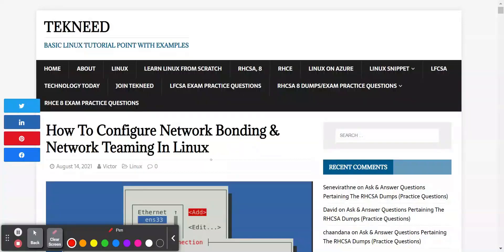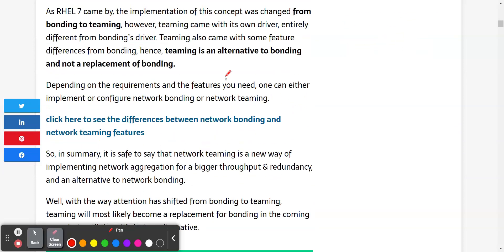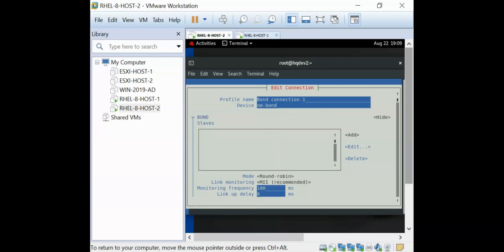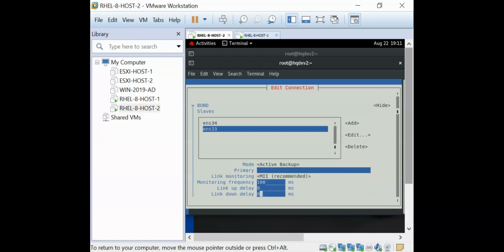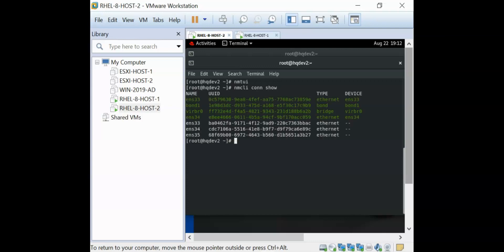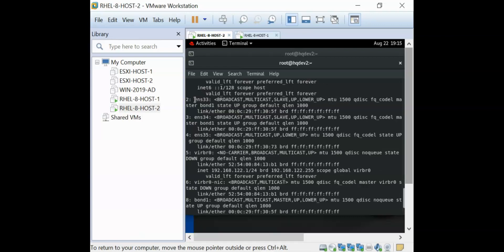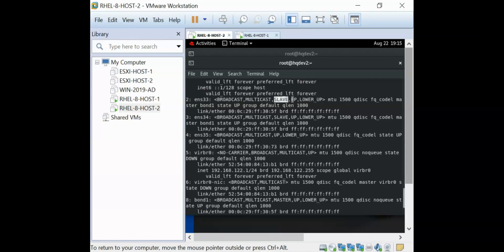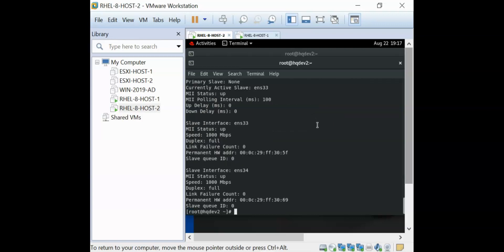Step By Step Guide Of How To Configure NIC Bonding In Linux - Network Teaming & Network Bonding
In this Video, you will learn the step by step guide of how to configure NIC Bonding In Linux - RHEL 7 / RHEL 8 /CentOS 7 / CentOS 8